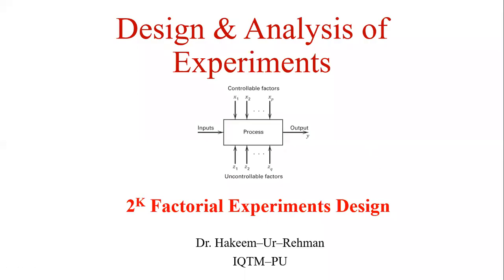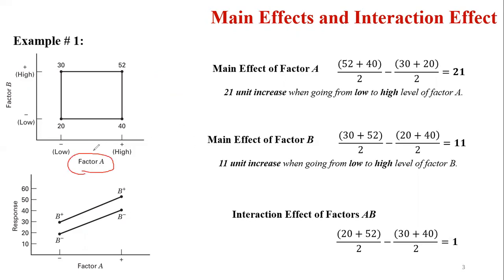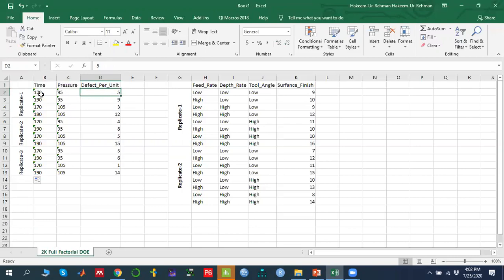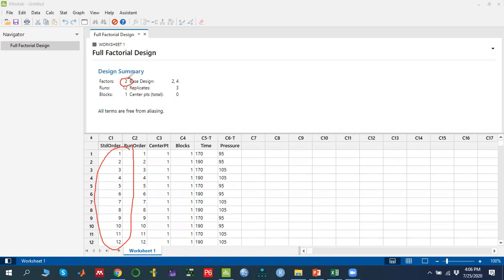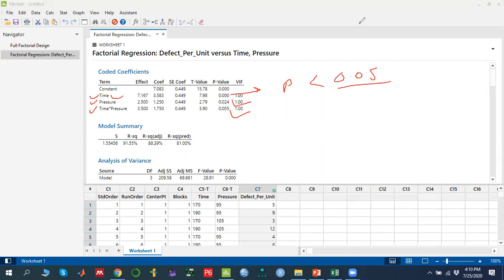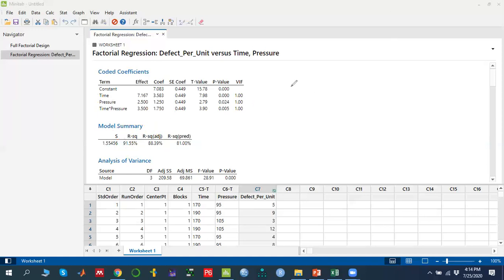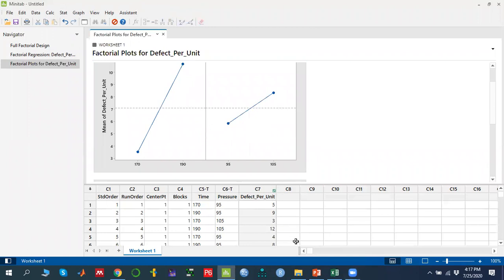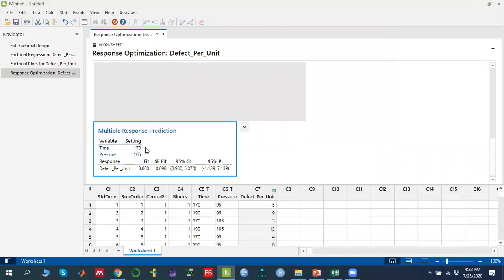2^K Full Factorial DOE Using Minitab (Part-1) (in English)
In this video, we provide a complete introduction to 2ᵏ Full Factorial Design of Experiments (DOE), focusing on theory, analysis, and practical implementation in Minitab.

This lecture is ideal for Industrial Engineering, Quality Engineering, Six Sigma, Operations Management, and Business Analytics students and professionals.

📌 Topics covered in this video:
What is 2ᵏ Full Factorial Design of Experiments
Why factorial DOE is used for factor screening
Understanding two-level factors
Explanation of main effects and interaction effects
Step-by-step 2² factorial design example
Practical case: Effect of time and pressure on defects per unit
How to perform 2ᵏ DOE analysis in Minitab
Interpretation of:
Coded coefficients
p-values
R² and adjusted R²
Variance Inflation Factor (VIF)
Identifying significant factors and interactions
Using Minitab Response Optimizer to find optimal settings
Decision-making for minimum defects

This video answers practical questions such as:
What is 2ᵏ Full Factorial DOE?
How do we calculate and interpret interaction effects?
How do we analyze factorial experiments in Minitab?
How does Response Optimizer help in optimization?

🎓 Highly useful for Lean Six Sigma Green & Black Belts, DOE practitioners, MS/PhD students, and industry professionals.

Q: What is 2ᵏ Full Factorial DOE?
A: It is an experimental design where k factors are studied at two levels each, resulting in 2ᵏ experimental runs.

Q: Why is factorial DOE used instead of one-factor-at-a-time?
A: Because factorial DOE can identify interaction effects and requires fewer experiments overall.

Q: What are interaction effects in DOE?
A: Interaction effects occur when the effect of one factor depends on the level of another factor.

Q: What does VIF indicate in DOE analysis?
A: VIF checks multicollinearity among factors; values close to 1 indicate no multicollinearity.

Q: What is the role of Response Optimizer in Minitab?
A: It helps determine the optimal factor settings to achieve a desired response (e.g., minimum defects).

👉 Do you want a 2³ Full Factorial DOE example with interaction plots in Minitab? Comment “2Power3”